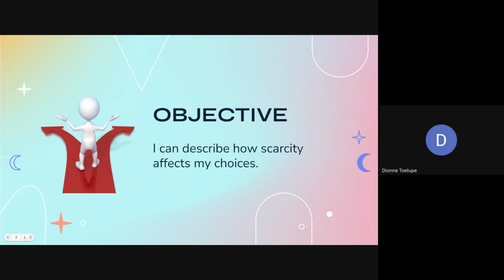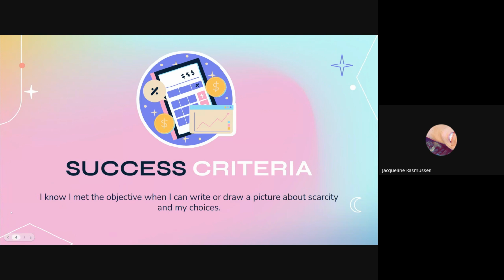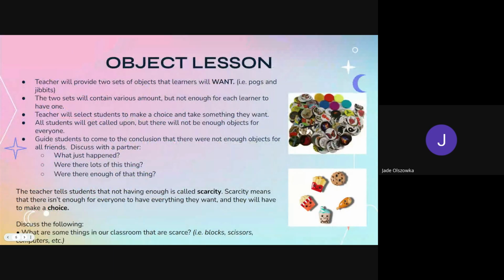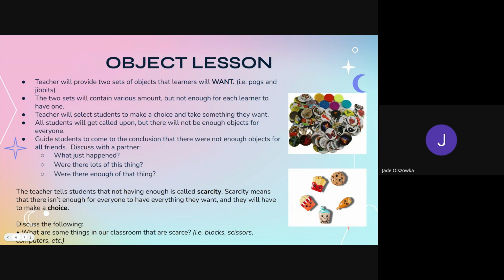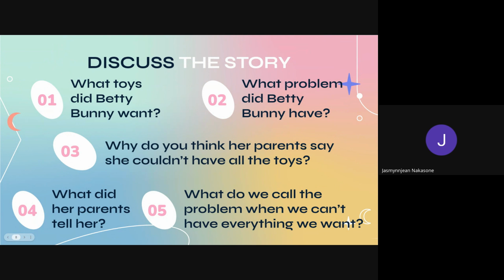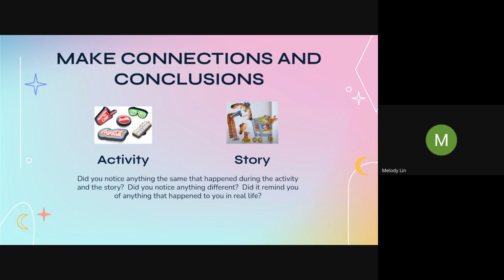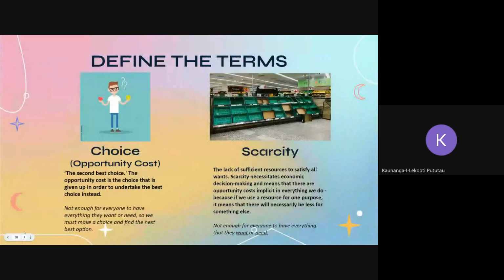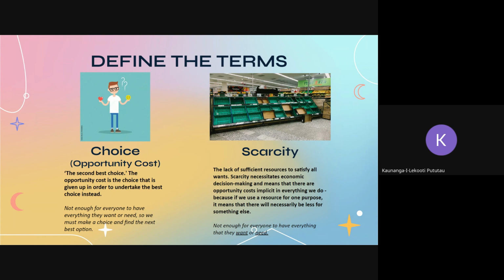Scarcity-Kindergarten lesson. Week 3 Group 5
A Kindergarten lesson about Scarcity.